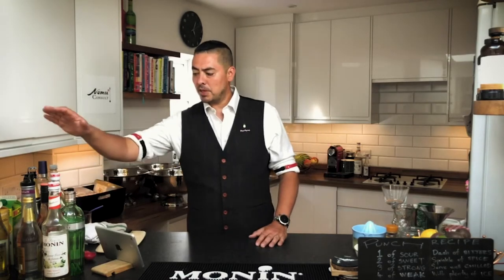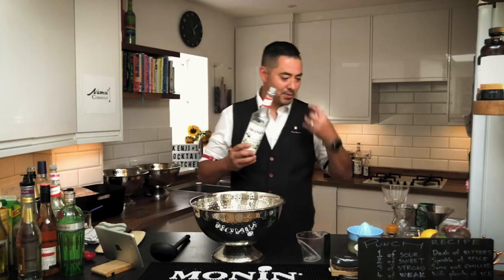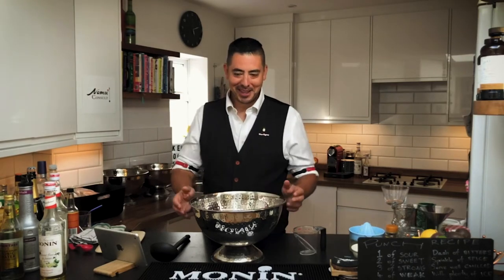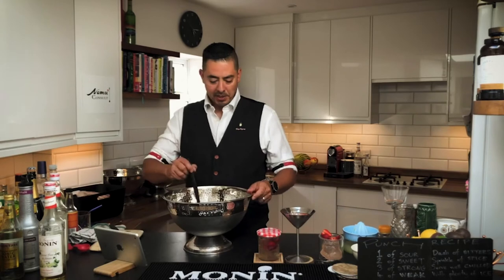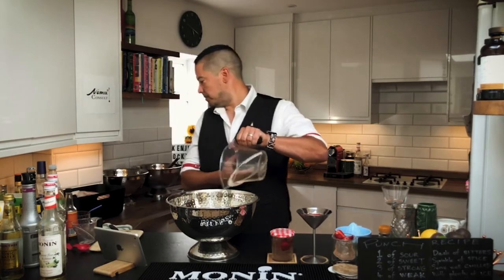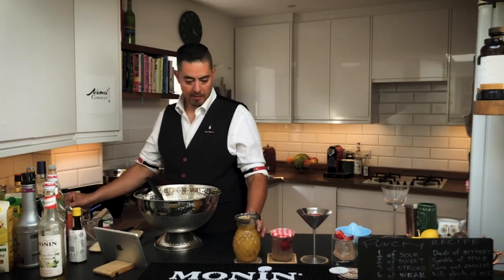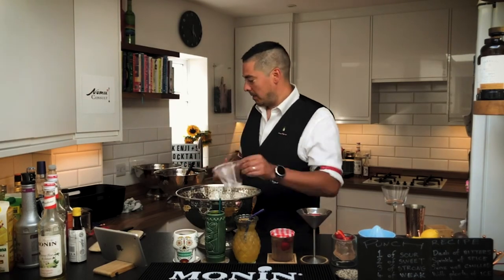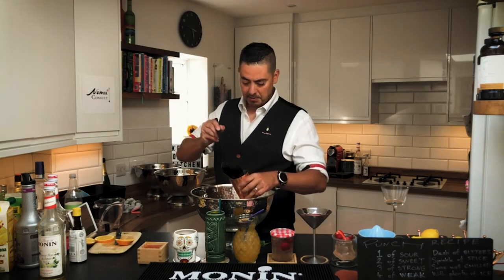MONIN Cocktail Masterclass - Punches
Want to make exciting cocktails? Get your guests excited about punches for a successful summer with Kenji Jesse.

Recipe for a Summer Punch:
- 100ml lime juice
- 150ml MONIN Elderflower syrup
- 200ml gin
- 750ml Rose wine
- 600ml tonic water
- 10ml Fee Bro peach bitters
- 6 sprigs of mint
Place a large block of ice (ice-cream tub size) inside a large punch bowl before pouring in all the ingredients and stirring well. Just before serving out, add in scoops of regular ice cubes which will end in the individual punch glasses.
Garnish with handfuls of berries such as strawberries and raspberries.

Recipe for a Tropical Fruit Punch:
- 100ml lime juice
- 150ml Le Fruit de MONIN Passion Fruit
- 50ml MONIN Falernum syrup*
- 500ml spiced rum
- 500ml pineapple juice
- 400ml tonic water
- 250ml orange juice
- 15ml Angostura bitters
- small handful of cloves
Garnish with some halved fresh passion fruits and some lime wheels.
*Or MONIN Grenadine

Recipe for Champagne Birthday Punch:
- 50ml lime juice
- 150ml Paragon Rue Berry cordial
- 100ml vodka
- 750ml Champagne
- 400ml cranberry juice
- 400ml ginger ale
- 15ml Regan’s orange bitters
- cinnamon sticks
Garnish with some orange wheels with mint sprigs.

Drink Responsibly

Get all MONIN syrups and fruit purees